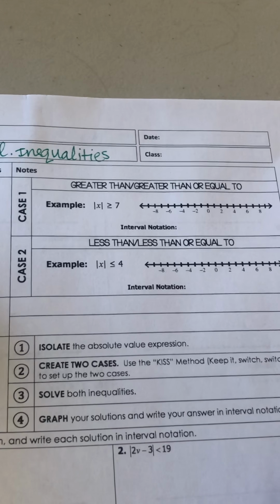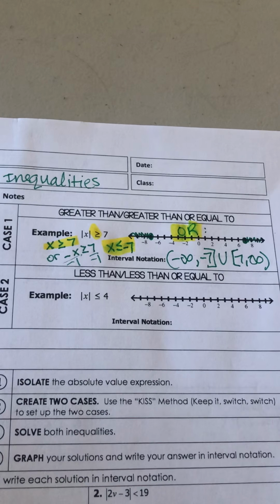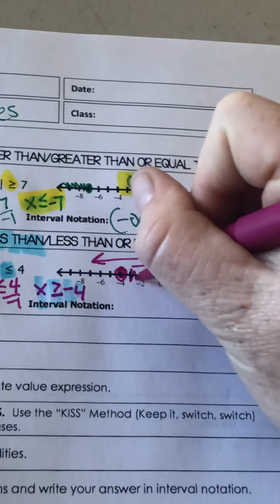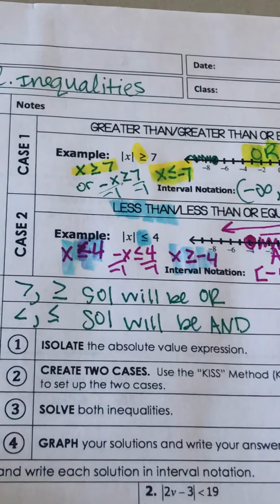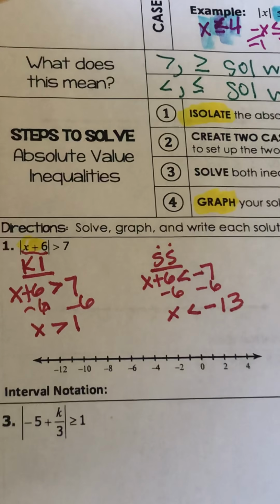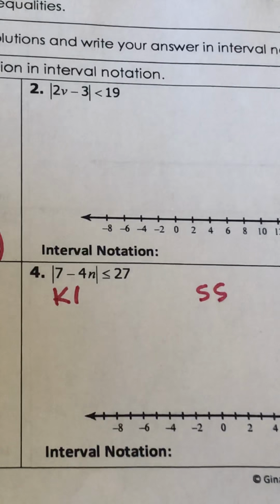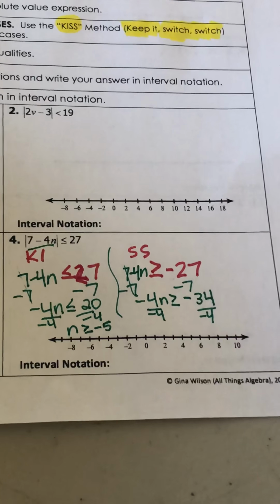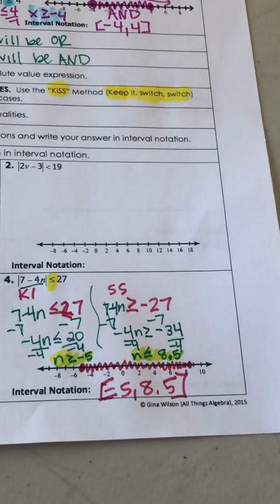September 1, 2018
Algebra 2 AV inequ part 1